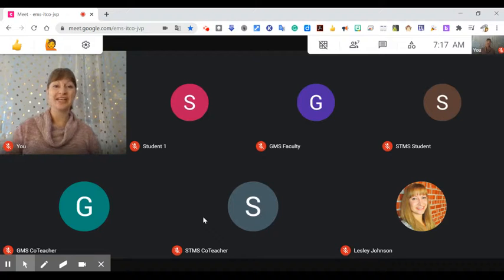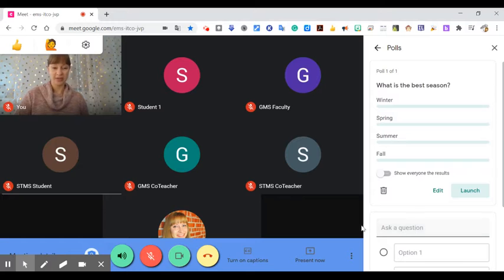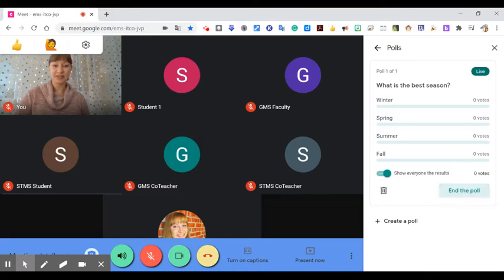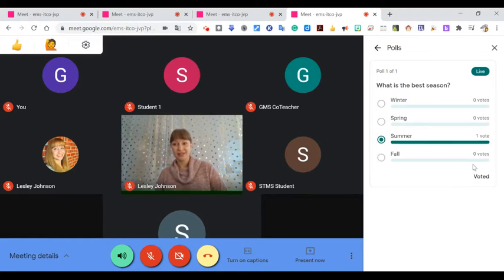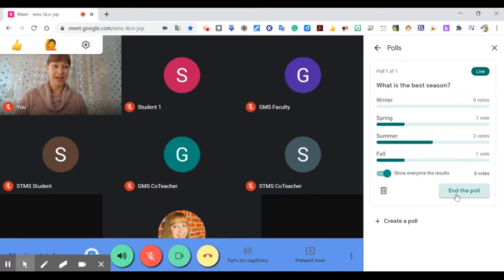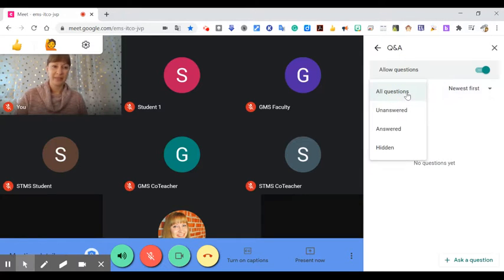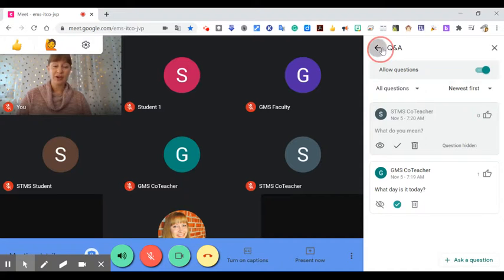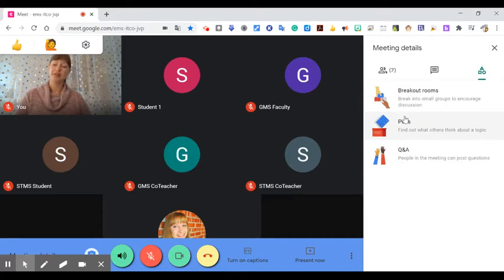Polls and Q&A in Google Meet Enterprise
Explore Polls and Q&A in Google for Education Enterprise Google Meet--see it from the student and teacher perspective!